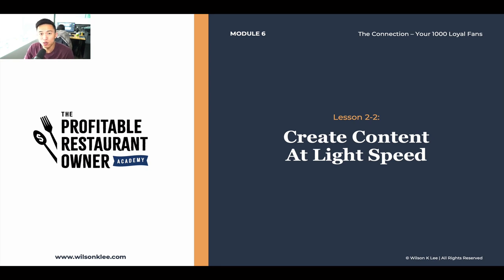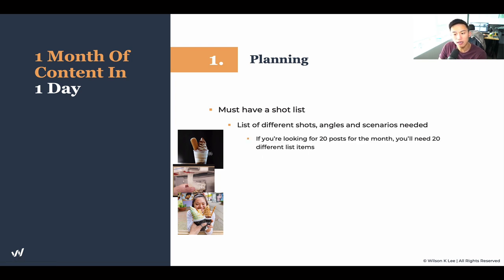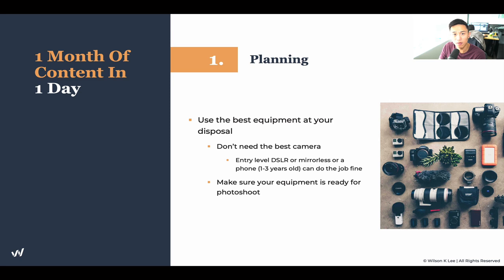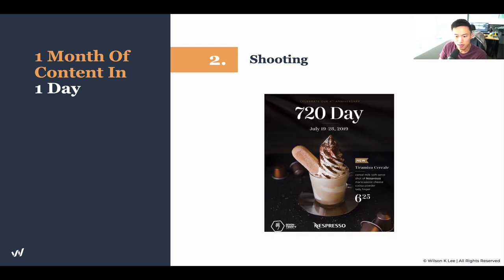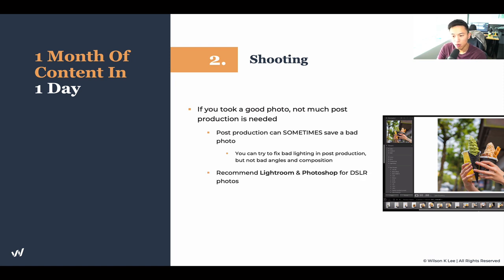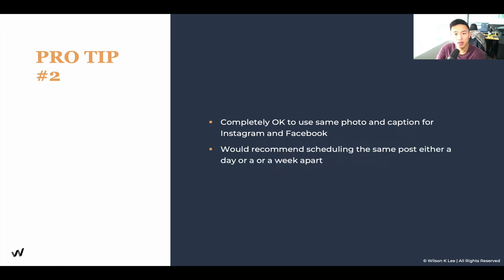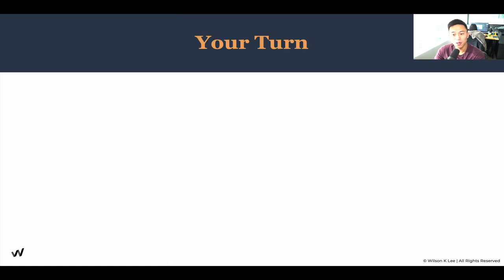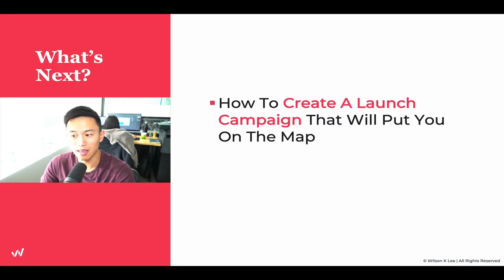How To Create Content FAST For Your Restaurant - 6.2.2 Profitable Restaurant Owner Academy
Outsourcing social media management is expensive and inauthentic. DIY is the way to go! Not tech savvy? No free time? Here’s how to create a month’s worth of digital content in just one day!

[Next video] How To Craft Your Restaurant Launch Campaign (Part 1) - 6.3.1

► Module 1 is on The Alignment: Foundations of You.
► Module 2 is on The Alignment: Your Restaurant Concept.
► Module 3 is on The Alignment: Foundations of Your Business
► Module 4 is on The Alignment: Foundations of Your Business Finances
► Module 5 is on The Connection: Your All-Star Team
► Module 6 is on The Connection: Your 1000 Loyal Fans
► Module 7 is on The Connection: Your Financial Freedom